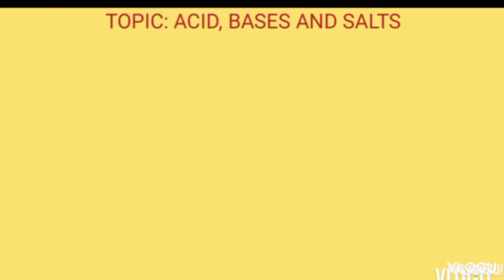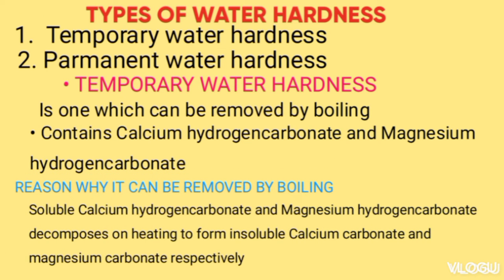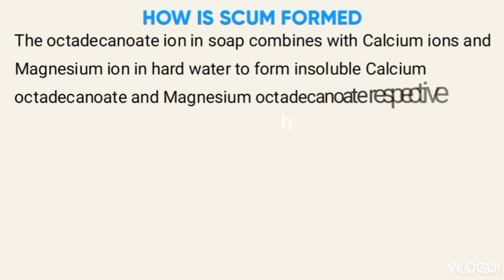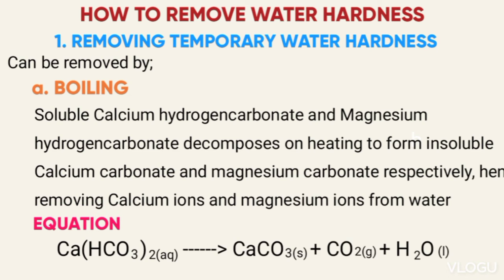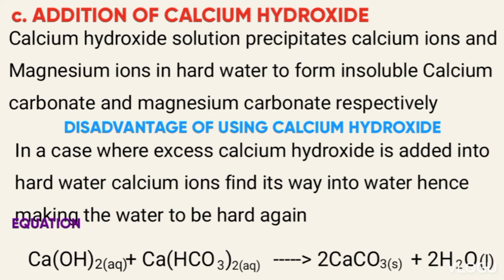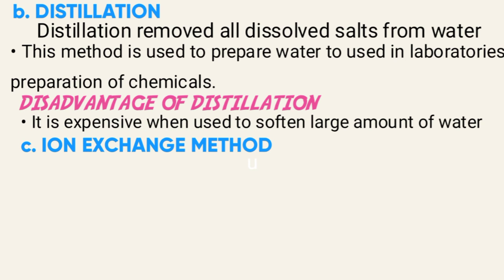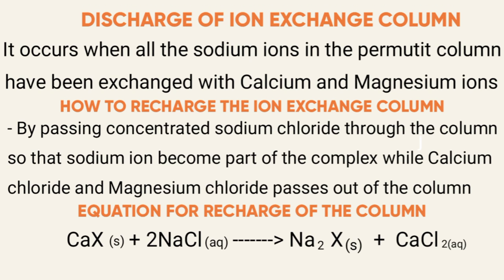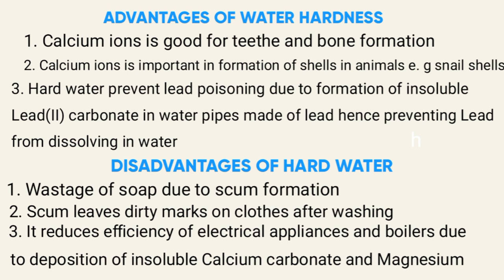FORM 4: WATER HARDNESS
The subtopic covers the following areas
- Types of water
- Types of water hardness
- Effects of water hardness
- How to remove water hardness
- Advantages and disadvantages of water hardness